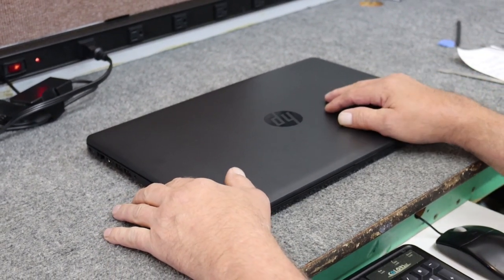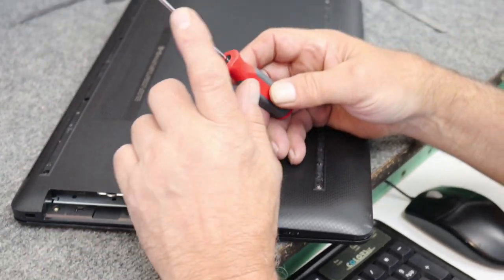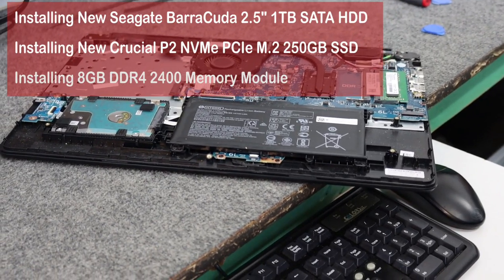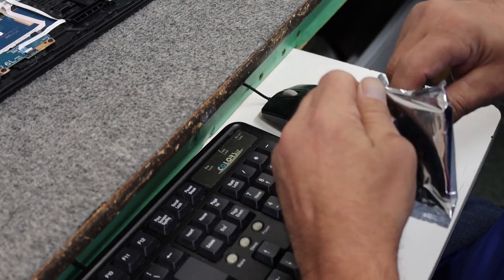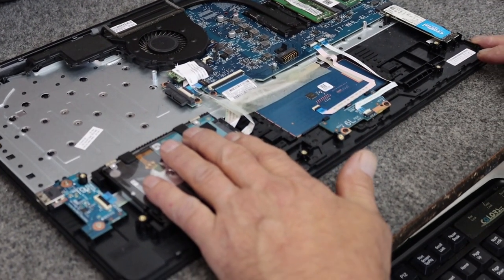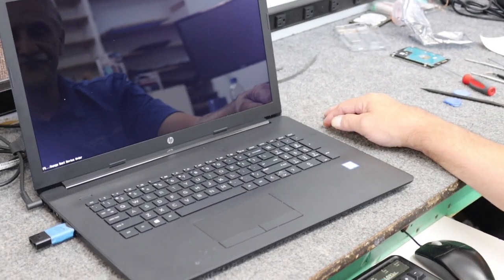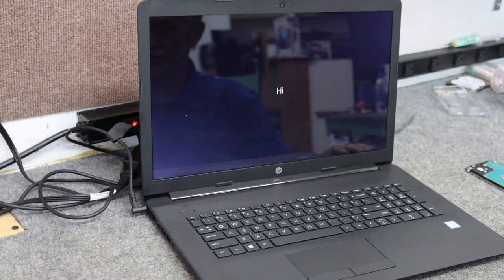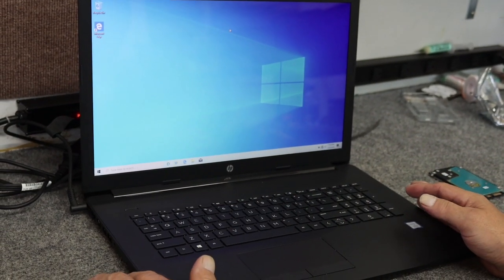HP 17.3" Laptop SSD Upgrade, Memory Upgrade, Additional Hard Drive and Clean Windows 10 Install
I am going to replace bad hard drive with new M.2 PCIe SSD, install more memory and add additional 1TB hard drive...

--Tools Used:
#0 Magnetic Tip Phillips Screwdriver
Plastic Spudger Tools.

--Link to Video on How to Create Windows 10 USB Install Flash Drive...

--New Parts Installed:
TimeTec Hynix 8GB DDR4 2400MHz Memory CL17 1.2v Non-ECC

Crucial P2 NVMe PCIe M.2 250GB SSD 2280

Seagate BarraCuda 1TB 2.5" SATA Hard Drive